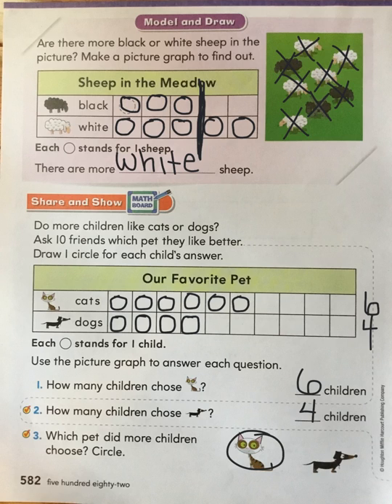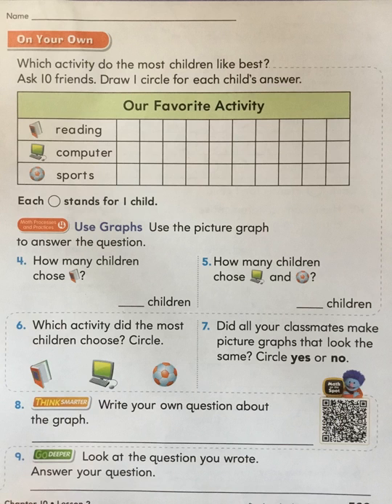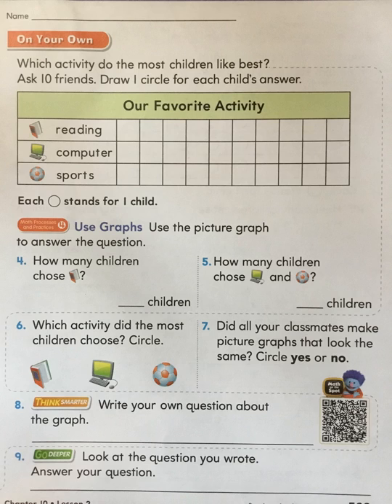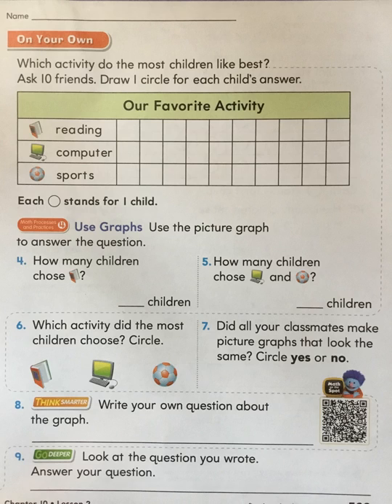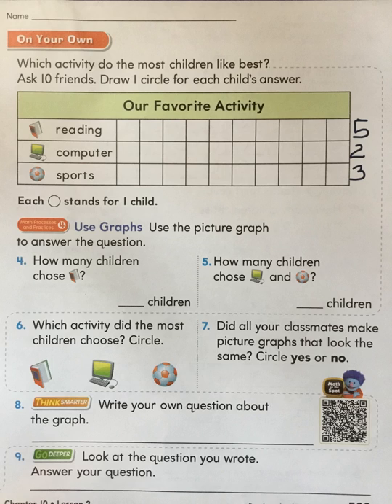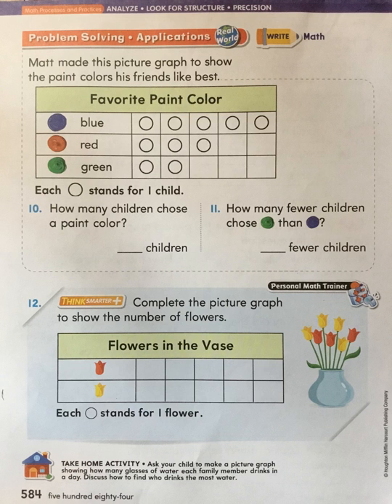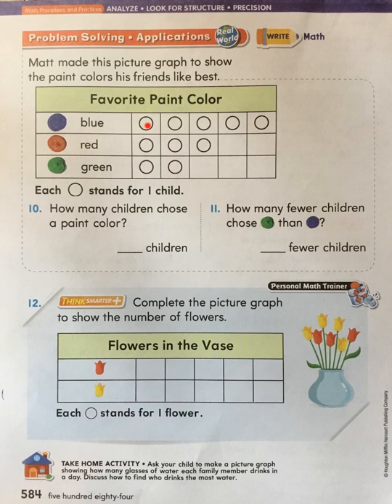10.2 Make Picture Graph